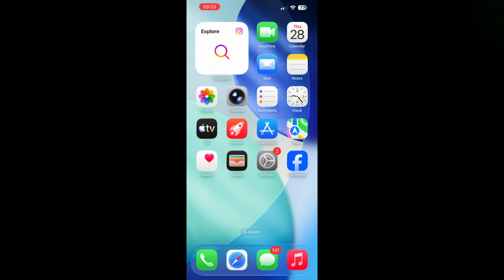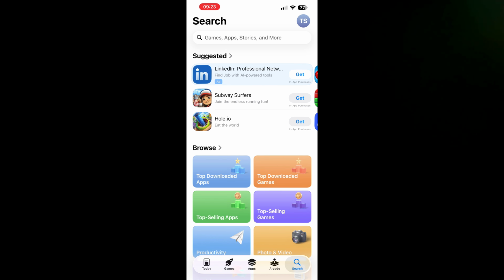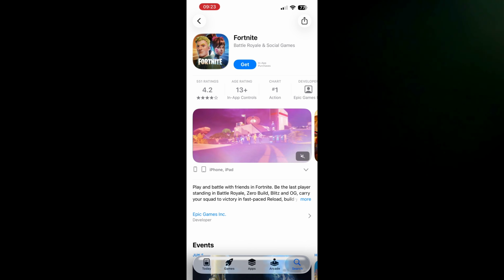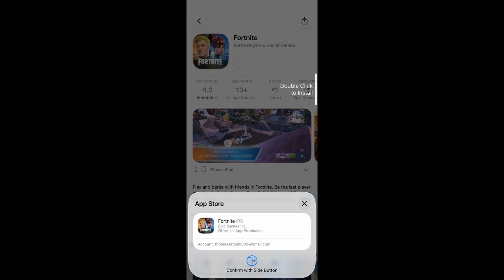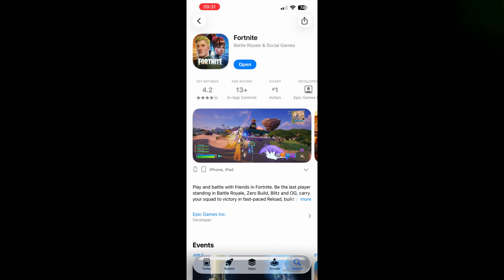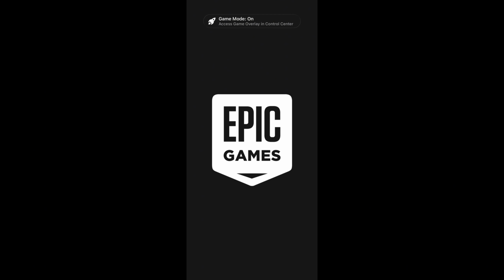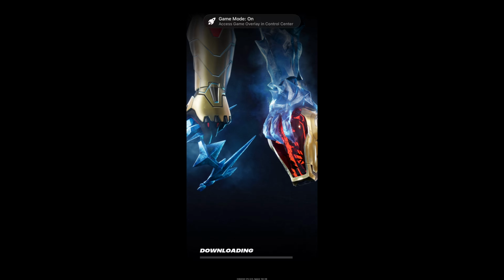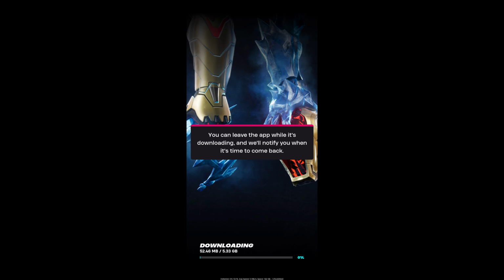How To Download Fortnite on iPhone for FREE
In this video, I’ll show you how to download and play Fortnite on iPhone, even if the app is not directly available in your country.